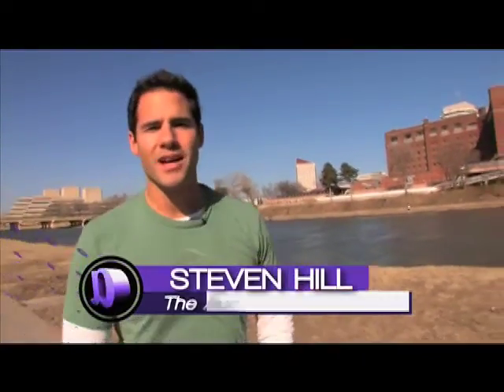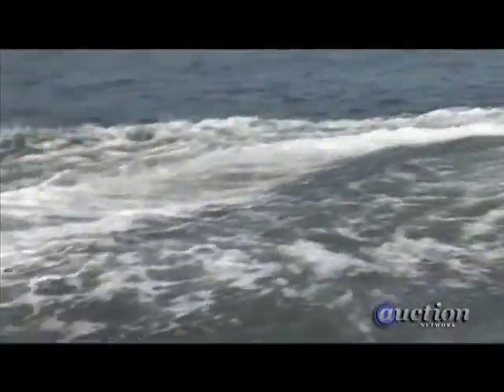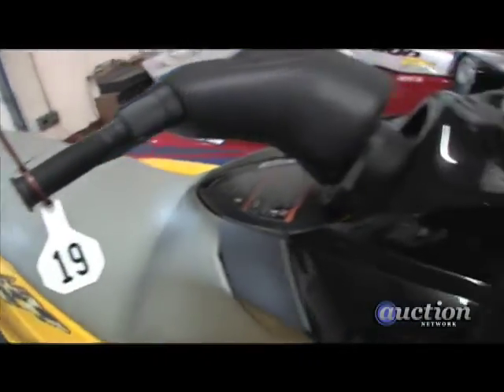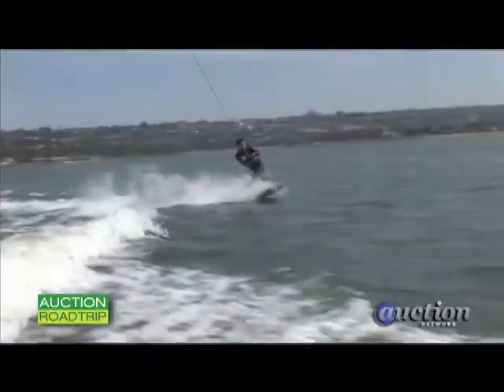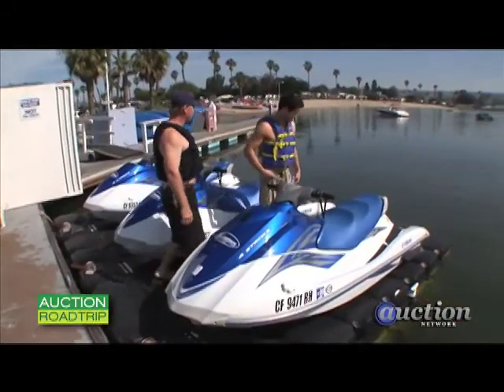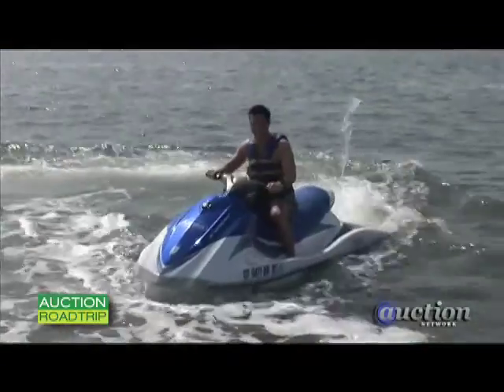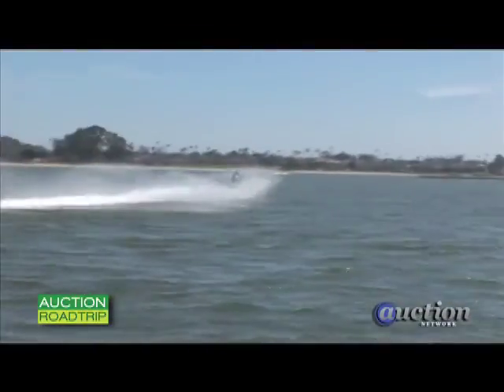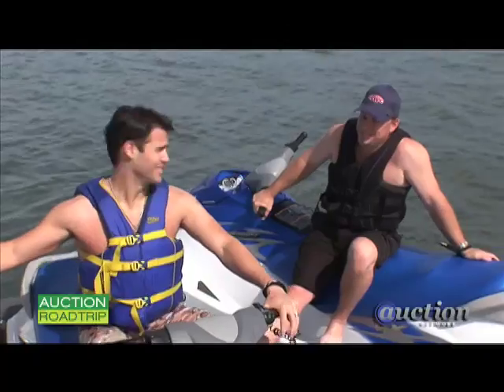Wichita Water Sport Auction: Episode 2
It's not exactly lake weather in Wichita yet, so AN host Steven Hill is heading to Mission Bay in San Diego to get his feet wet courtesy of Adventure Watersports. Will a four-stroke motor make a grown man with sensitive chest hair cry?